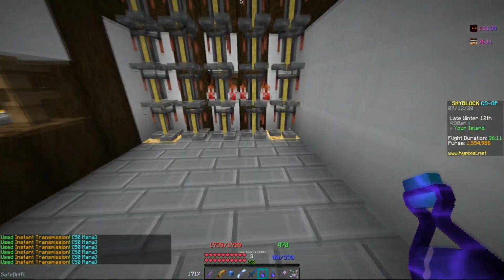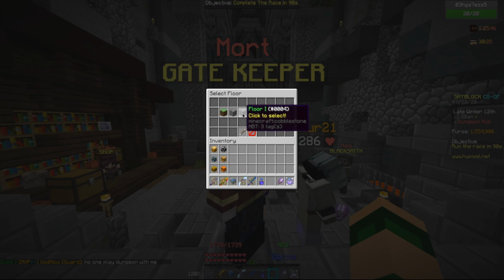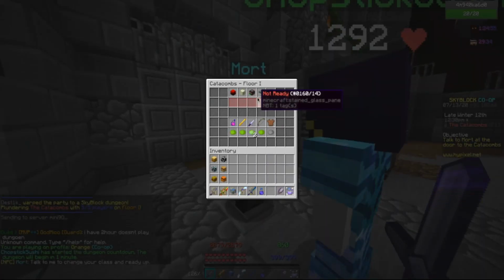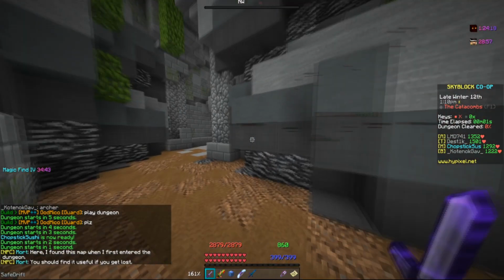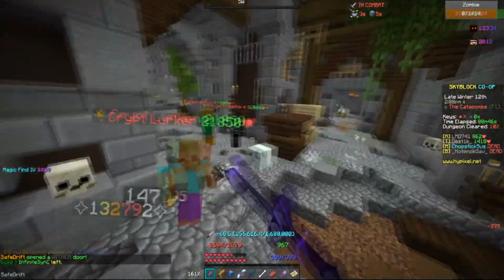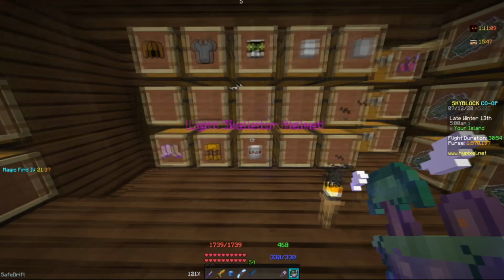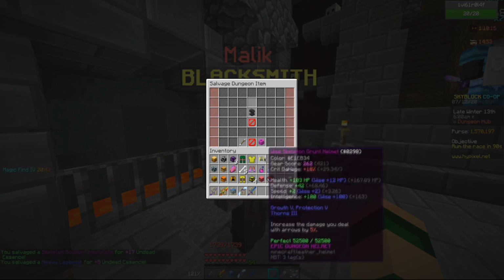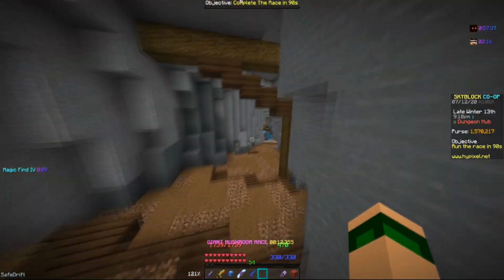How to get MORE drops in DUNGEONS! (Hypixel Skyblock)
Hypixel Dungeons has finally came out! But, how can I obtain more drops while playing dungeons?

While you're at it, let me know if you want to see more content.

Sorry for the bad quality. Will be fixed in the next video!